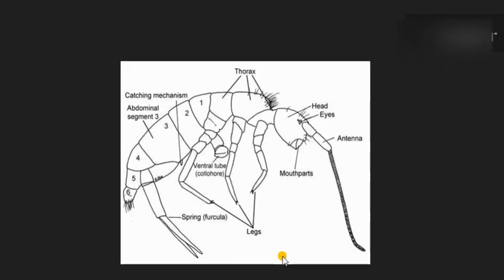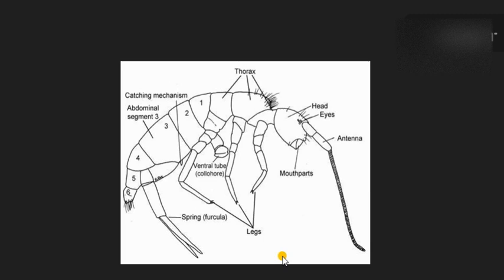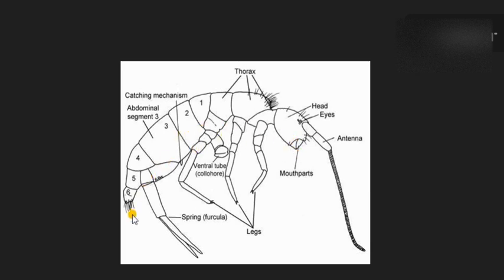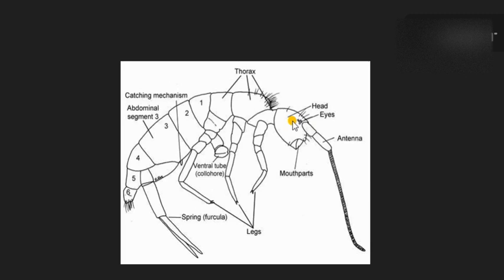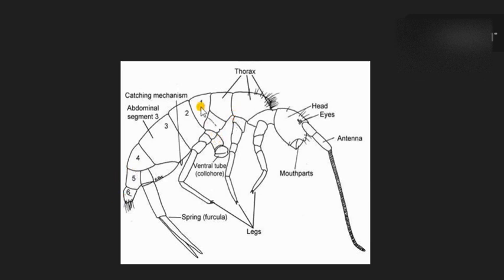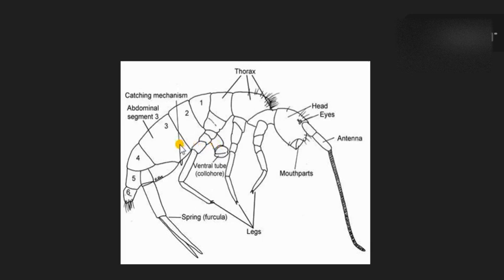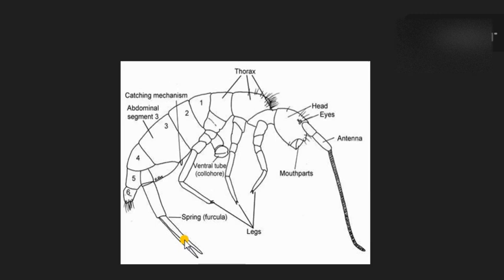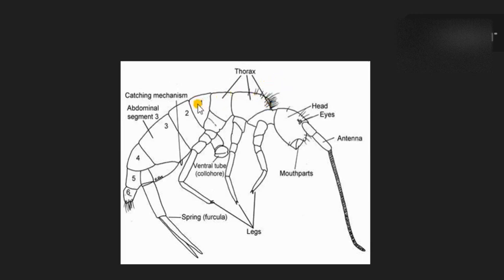Collembola : Insecta; Apterygota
Mphil Zoology course work
Insects and Pest Management